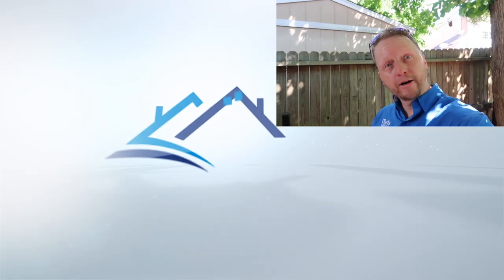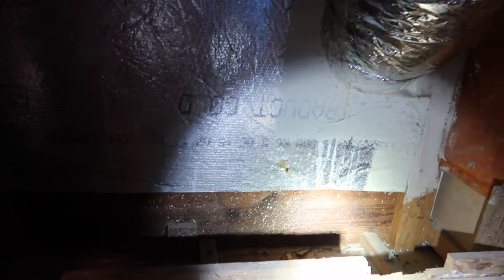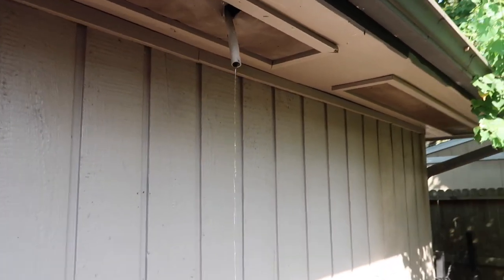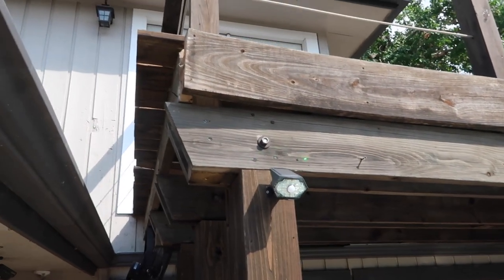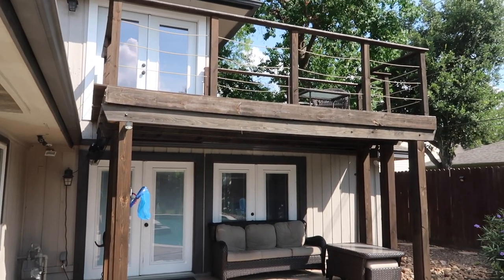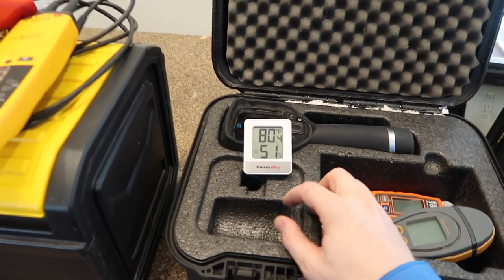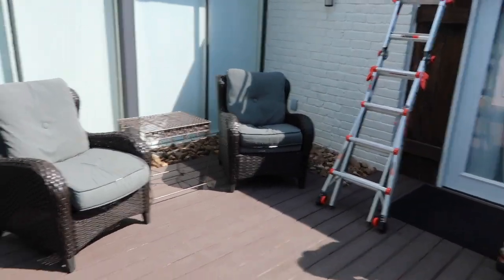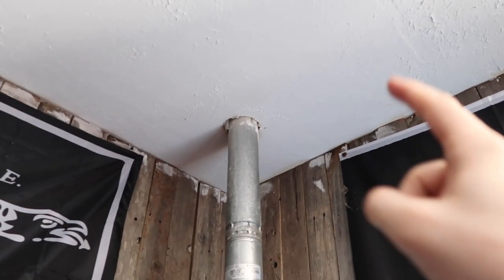How To Spot Old Home Problems - The Houston Home Inspector